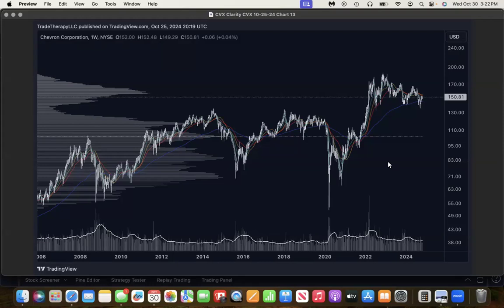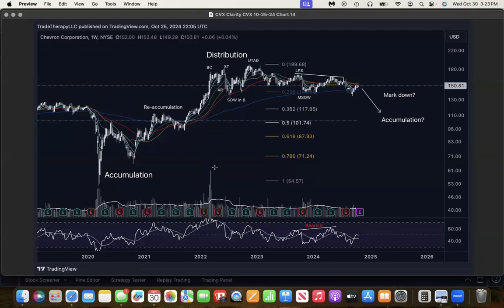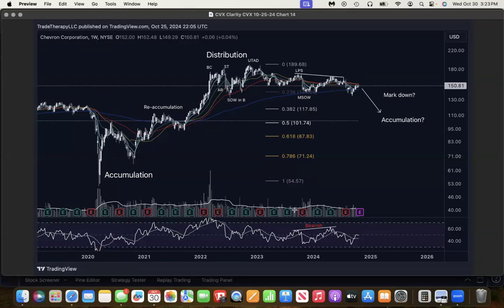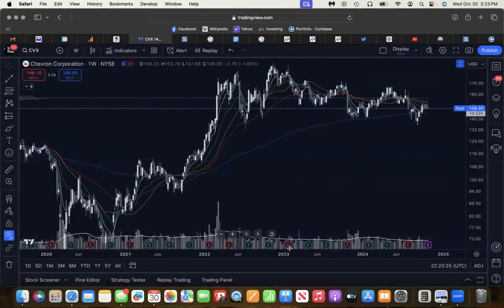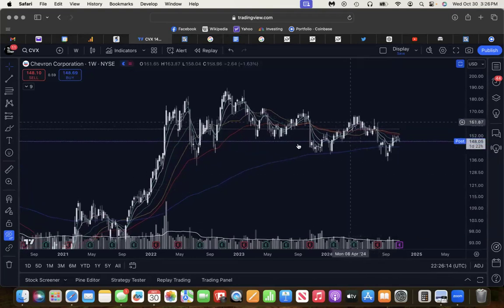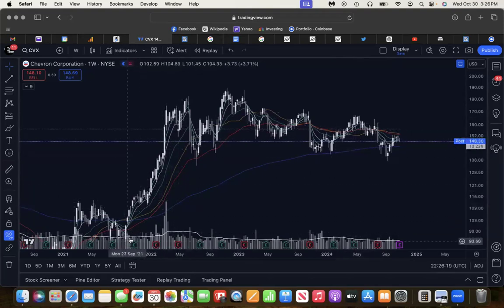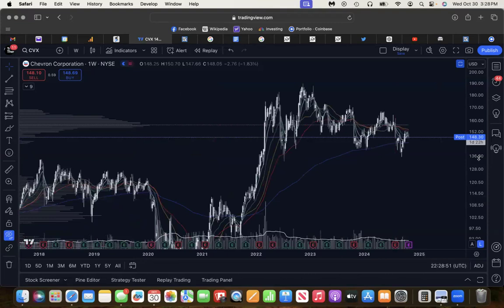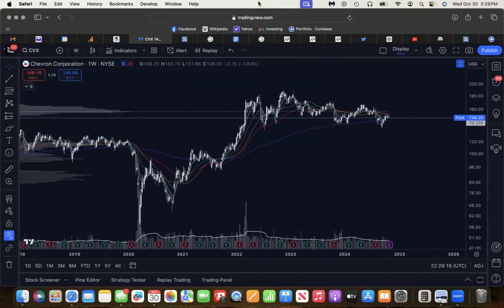CVX Chart Breakdown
Short video breaking down the charts we covered in last week's Clarity spotlight on Chevron